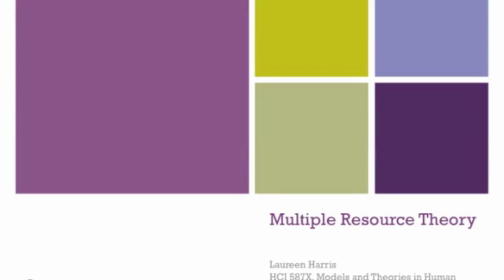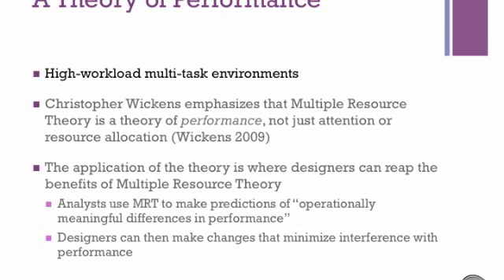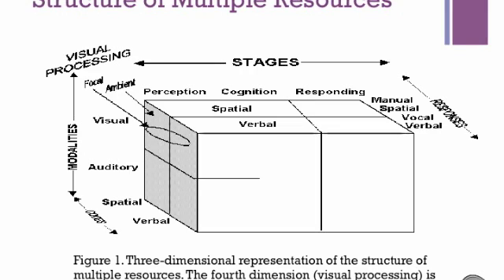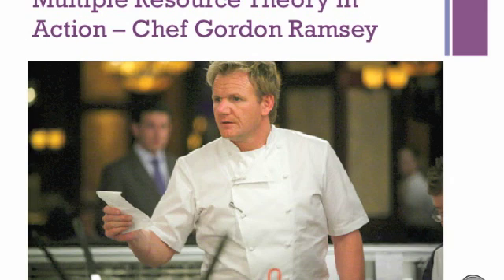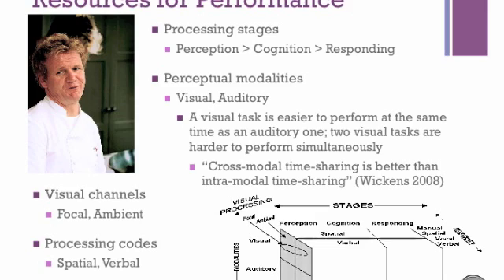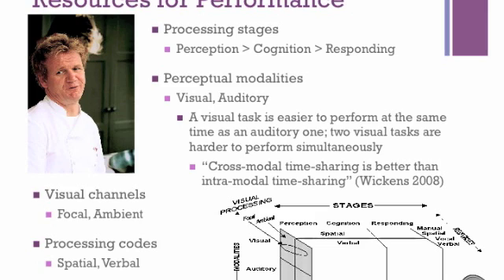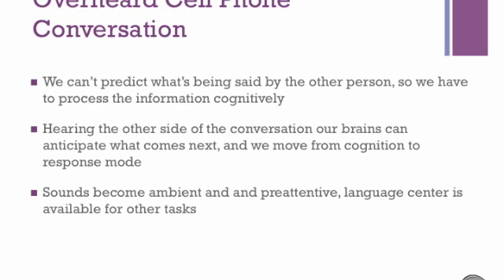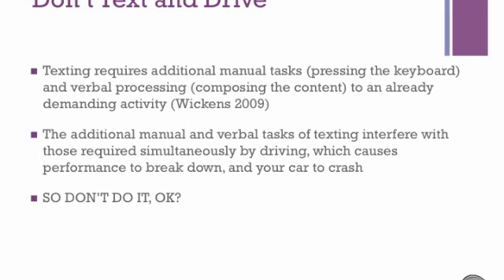HCI 587XE - Multiple Resource Theory